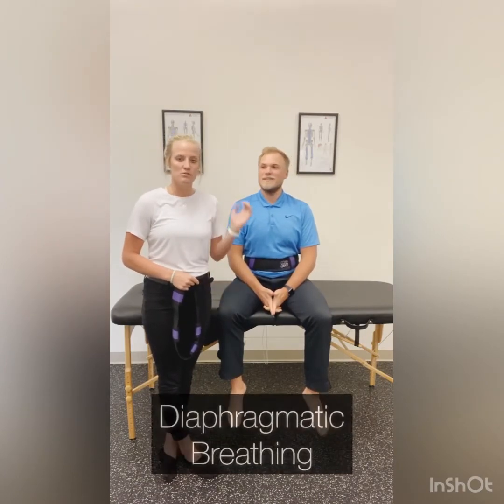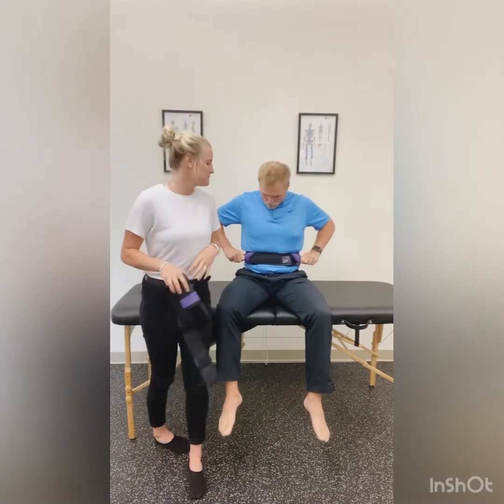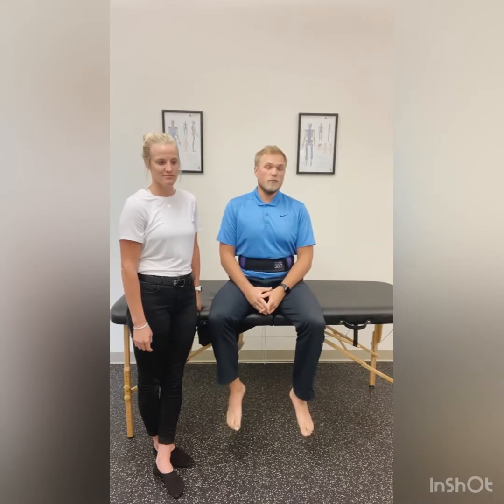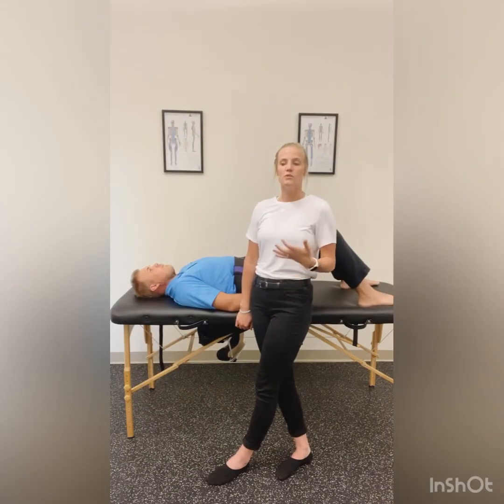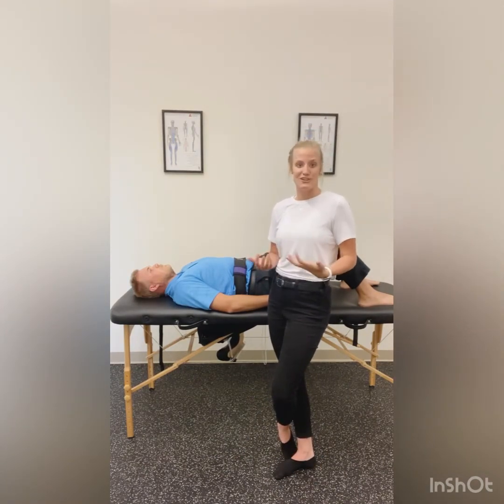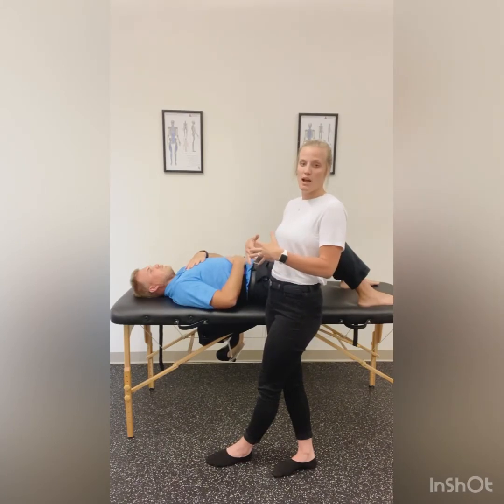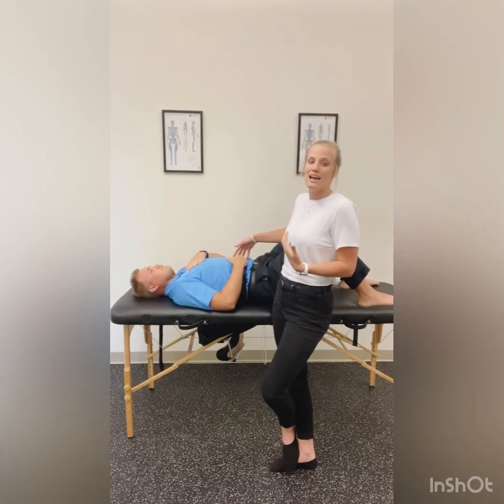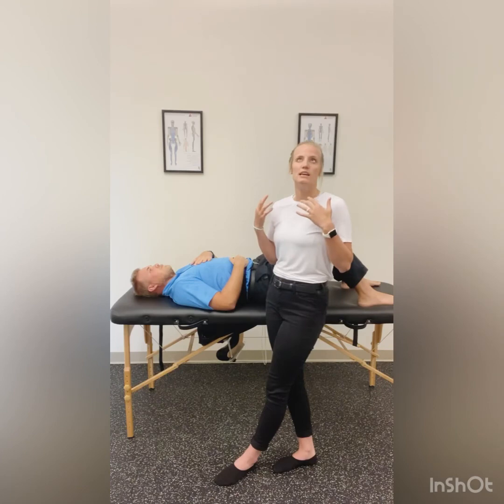How to Diaphragmatic Breath and why it’s Important!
You will most likely always catch us discussing how to breath with patients
Yes, how you breath is super important and we’re all guilty of doing it incorrectly and it actually does take practice to re-learn
Breathing is the basis of a lot of our exercises and EVERYONE can benefit from proper breathing
So next time you take a breath give it a try—when you take a deep breath in your belly should EXPAND and you should see no movement in the chest or shoulders—now exhale and the belly will deflate
Take 10 minutes everyday to breath intentionally
Watch the video for more details of why proper breathing is so important